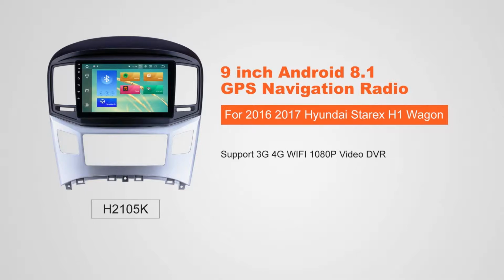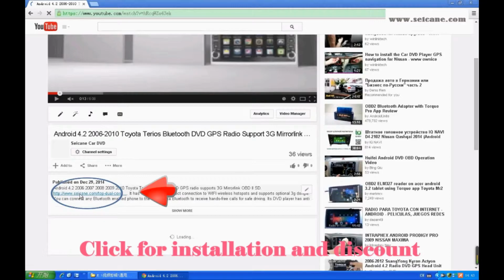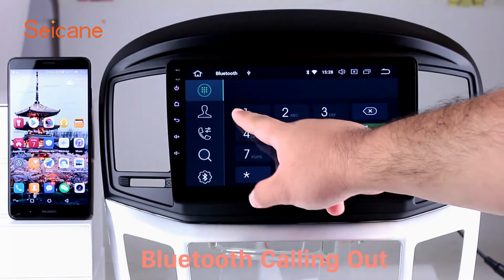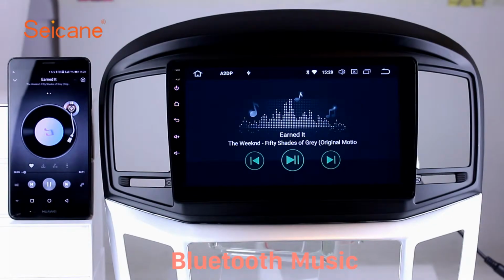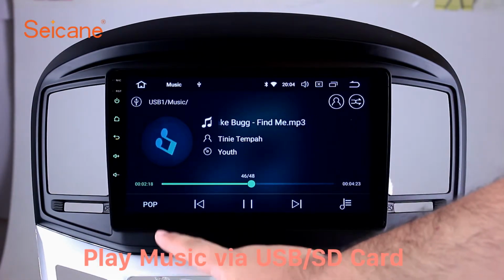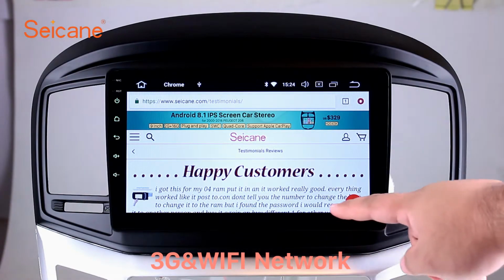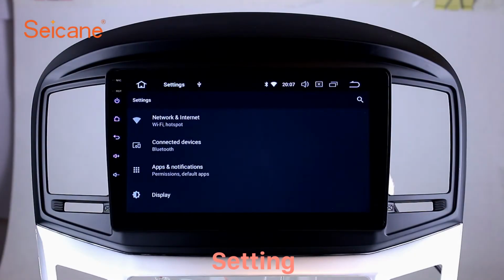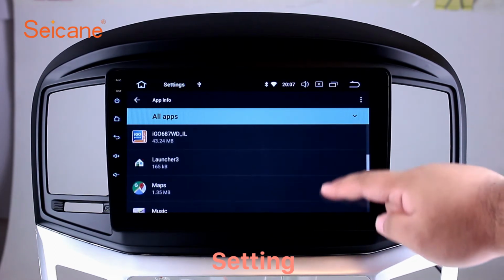9 inch HD Touch Screen 2016 2017 Hyundai Starex H1 Wagon Radio GPS Support 3G 4G WIFI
Capacitive 9 inch HD Touch Screen 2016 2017 Hyundai Starex H1 Wagon Radio GPS Support 3G 4G WIFI.

*16GB Samsung DDR3 and 2 GB INand Flash
*Built-in with strong digital FM/AM radio tuner, this car A/V system features searching radio channels automatically, manually and storing them in the process. RDS is also supported